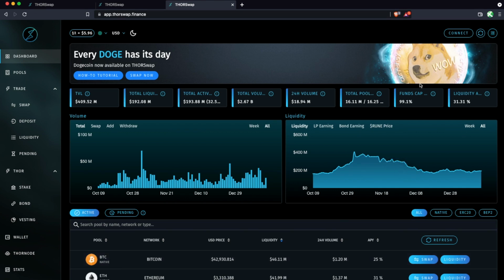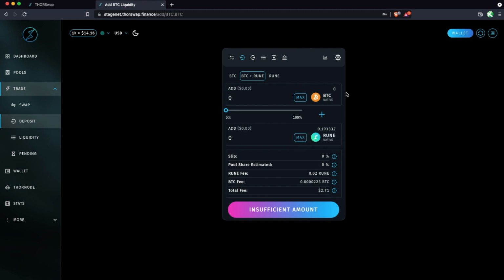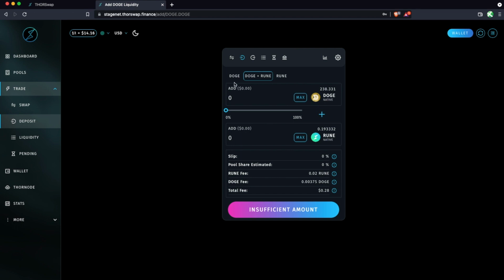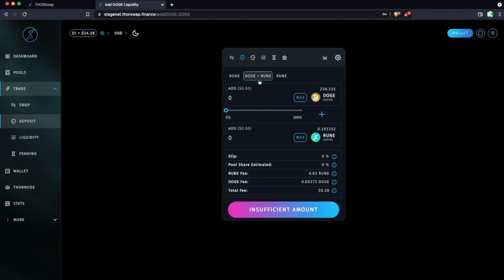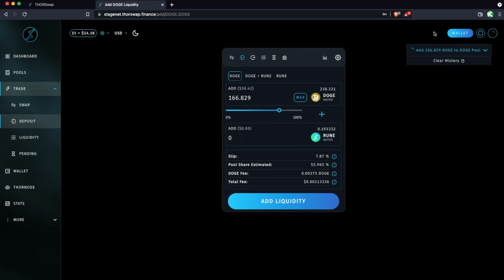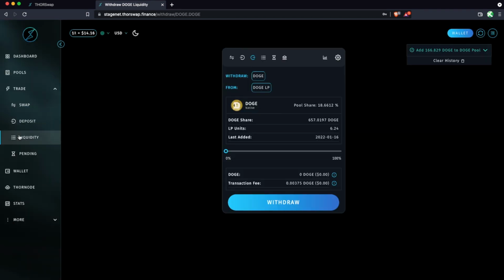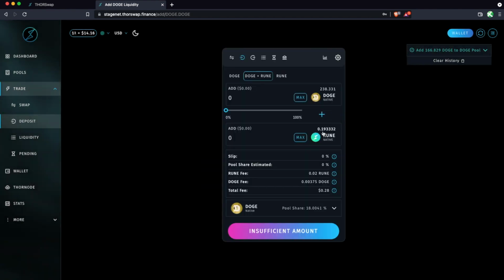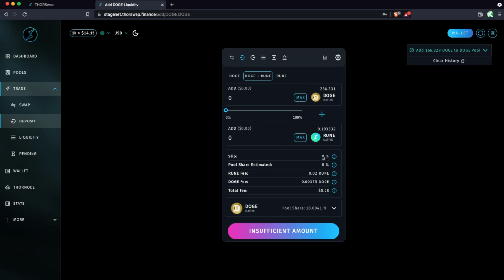How to Earn Yield on DOGE on THORSwap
Tutorial on bringing DeFi to Doge holders and how to earn yield on Dogecoin with THORSwap. THORSwap is a decentralised exchange which allows for the first time ever for Doge holders to trade natively and earn yield on their native DOGE. No CEXs, No bridges, No KYC. Swap on the dogecoin blockchain, earn DeFi yields and be the custodian of your own assets.